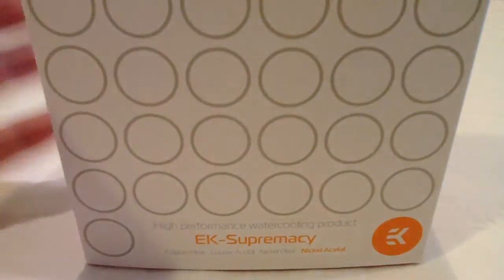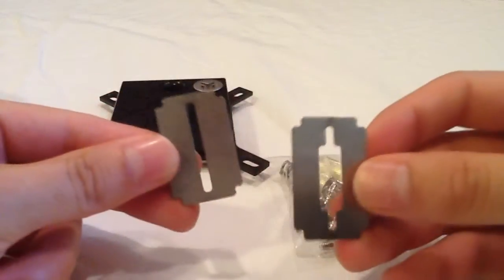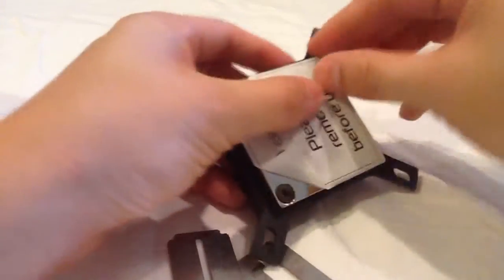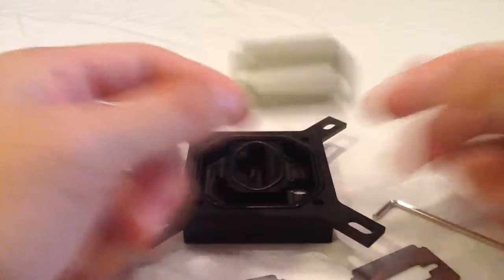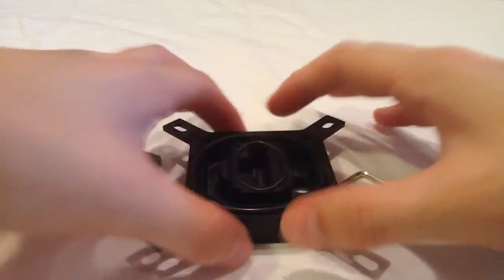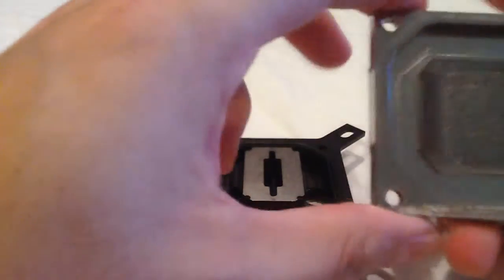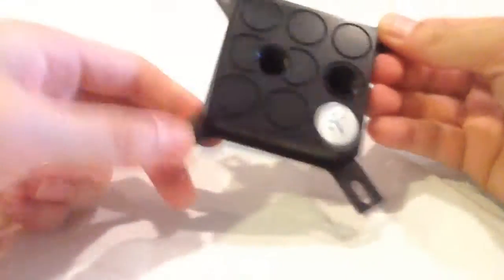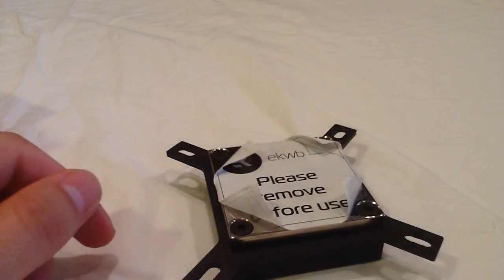How to Change the Jet Plate in the EK Supremacy CPU Water Block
This video is to show you how to change the jet plate in the EK Supremacy CPU water block.